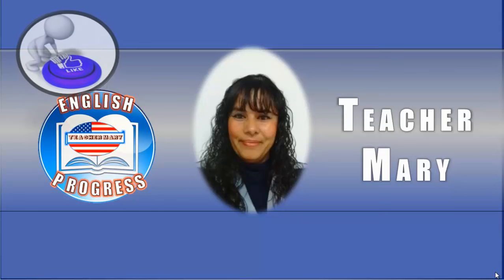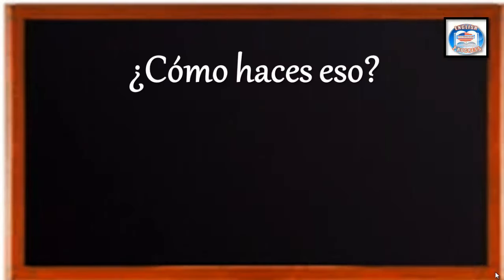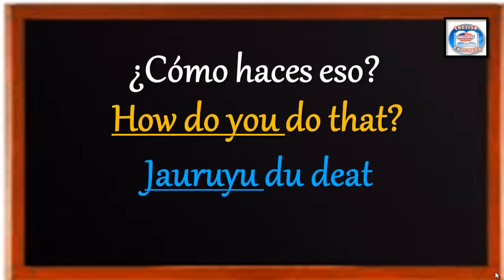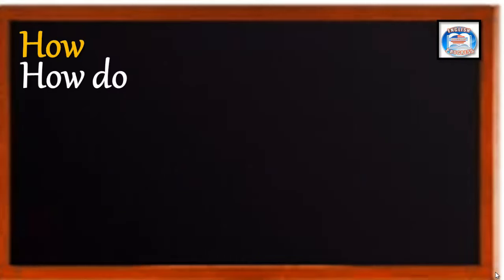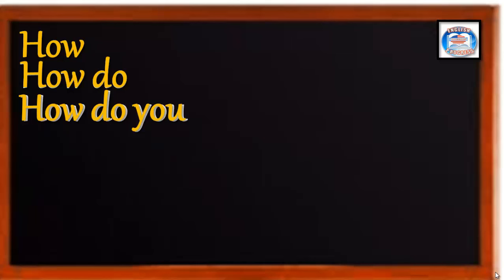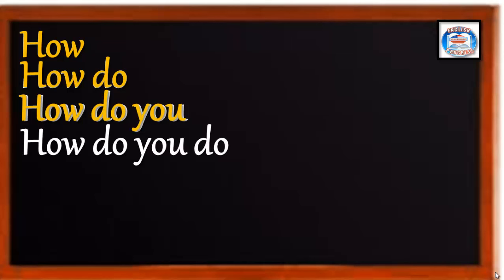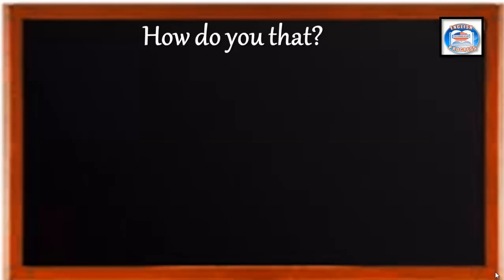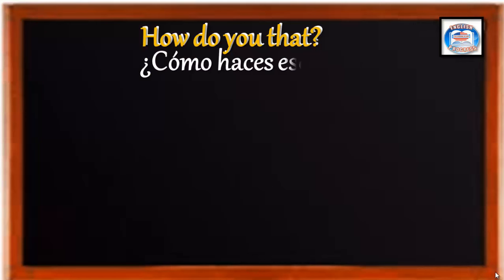👉100 ¿CÓMO SE DICE EN INGLÉS? ¿CÓMO HACES ESO?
👉PARA ENTENDER MÁS FÁCIL LA PRONUNCIACIÓN FIGURADA
VER ESTE VIDEO:
►APRENDE FRASES EN INGLÉS FÁCIL Y RÁPIDO.
►SOY LA MAESTRA MARÍA OROZCO Y TE DOY LA MÁS
 CORDIAL BIENVENIDA  A  APRENDER INGLÉS EN ORACIONES.
PARA  SEGUIR SUBIENDO CLASES DE INGLÉS.